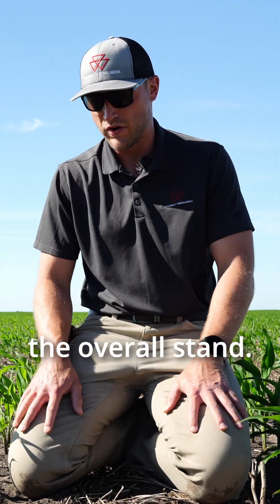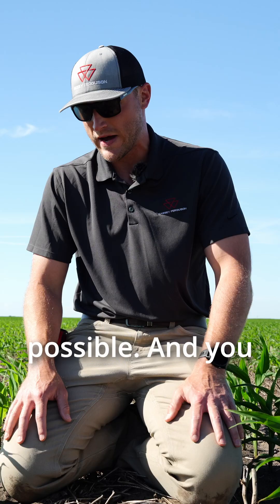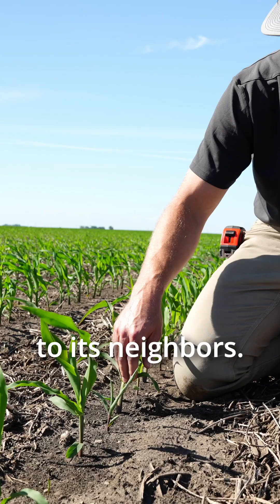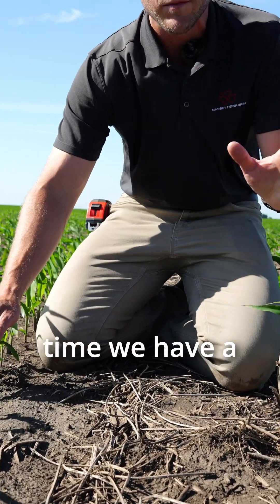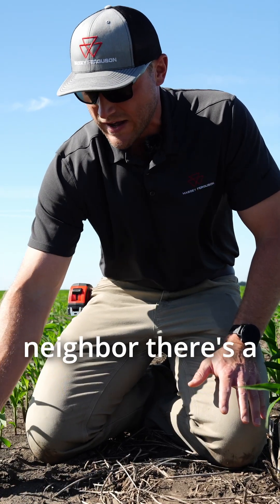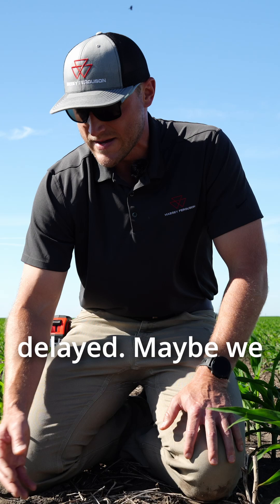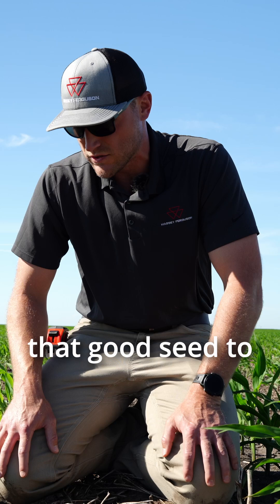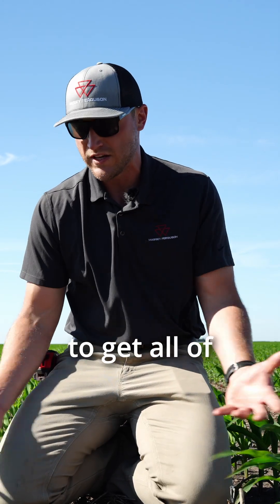Emergence Stand Evaluation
Better plant emergence sets the stage for higher yields at harvest. Don't wait – be sure to make time to walk your fields and assess your stand establishment.